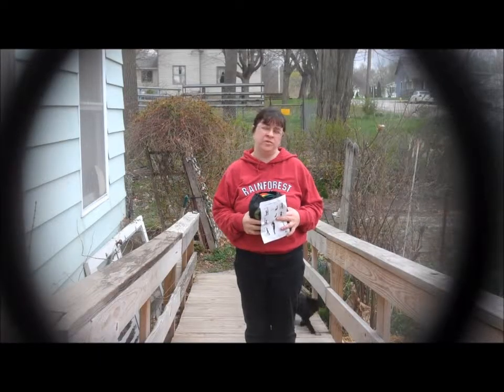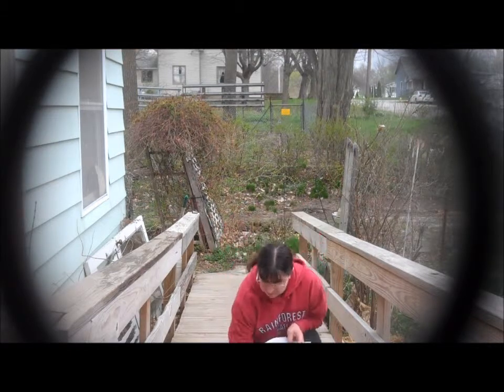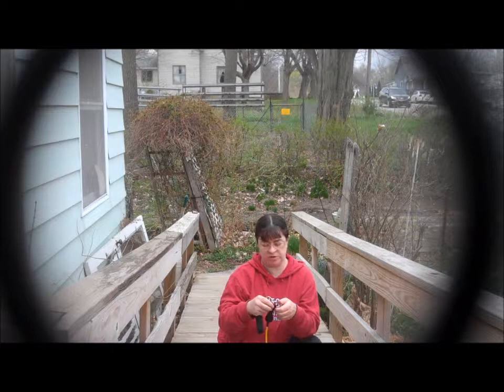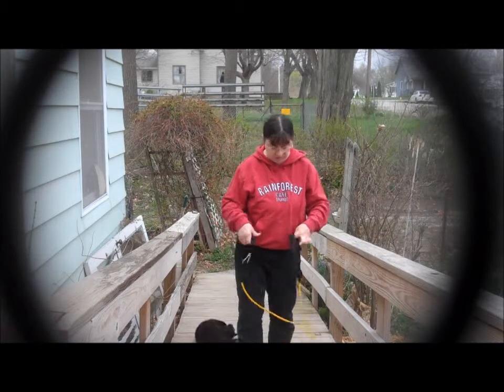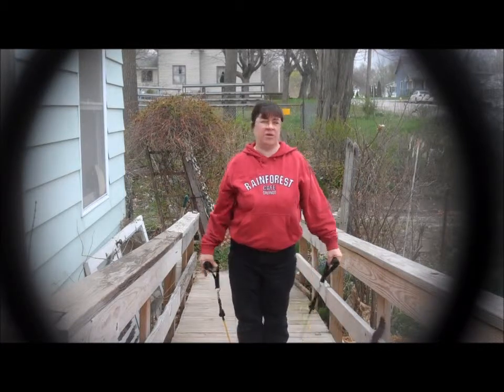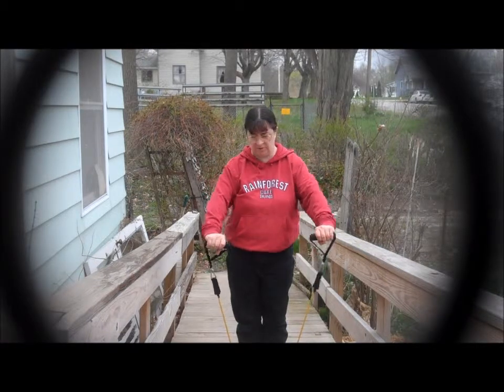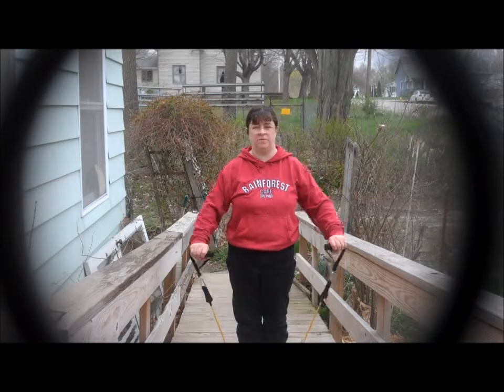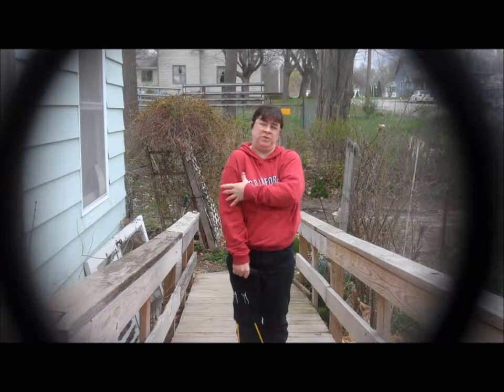Cynergy Flex System Resistance Band Set ExperimentalHomesteader.com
Sheri Ann Richerson from ExperimentalHomesteader.com shows how to use the Cynergy Flex System Resistance Band Set and shares her initial thoughts.